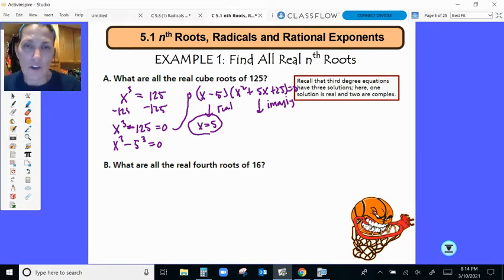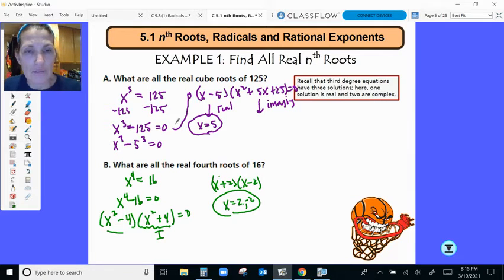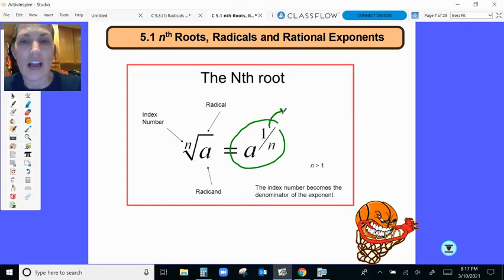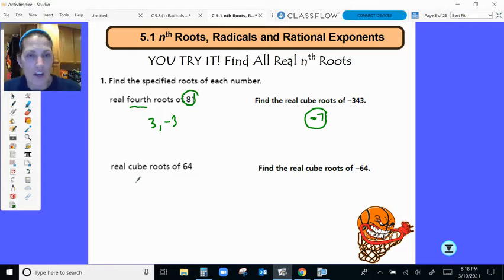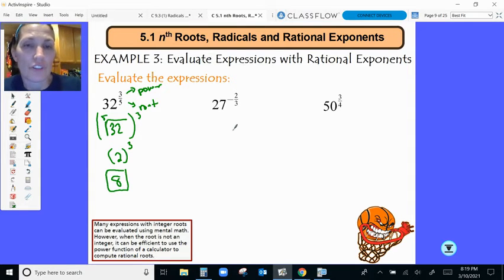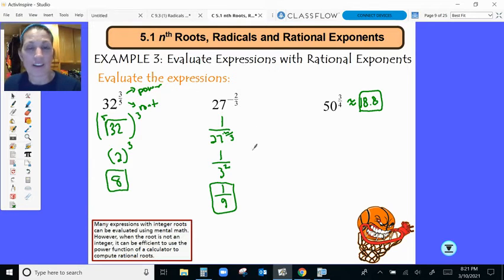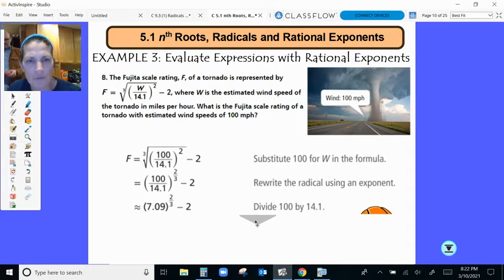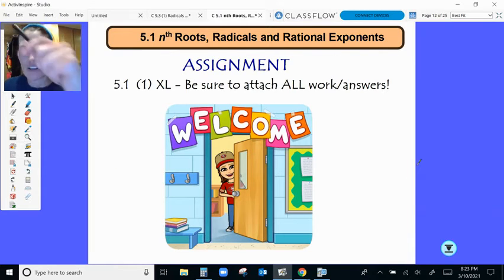ALG 2: 5.1 (1) nth Roots, Radicals & Rational Exp.